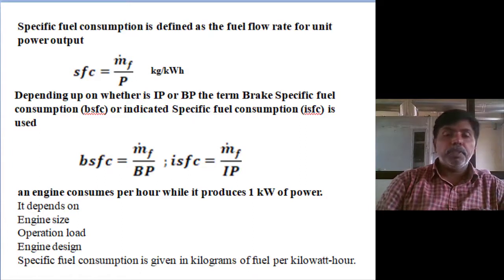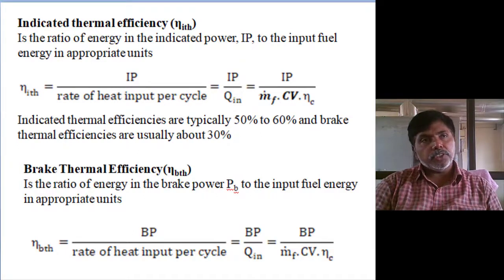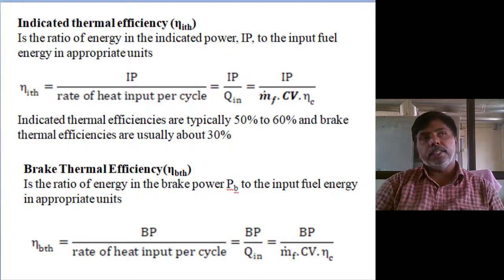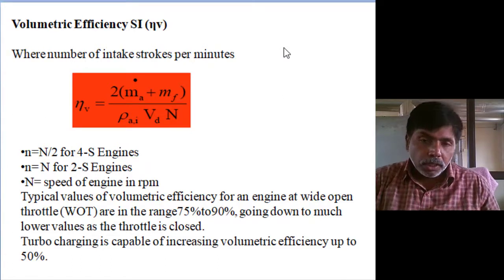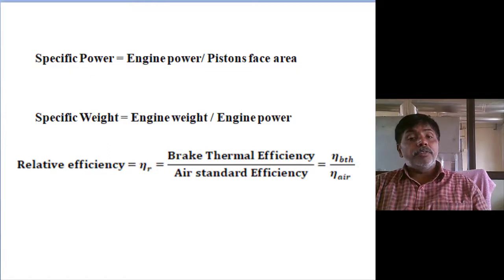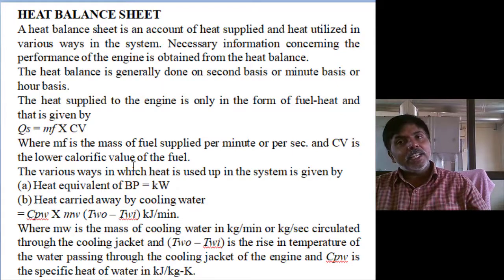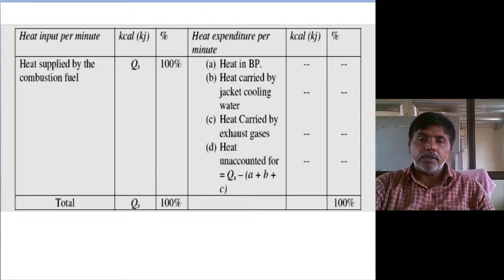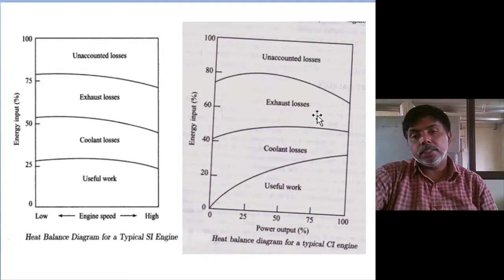3.5 Heat Balance| Sheets| Charts| Performance Efficiencies| IC Engine|New Delhi| Dr. Siva Reddy V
Mechanical Efficiency
Specific fuel consumption is defined as the fuel flow rate for unit power output
Engine Thermal Efficiencies
Indicated thermal efficiency (ηith)
Brake Thermal Efficiency(ηbth)
Volumetric efficiency CI (ηV)
Volumetric Efficiency SI (ηv)
Specific Power = Engine power/ Pistons face area
Specific Weight = Engine weight / Engine power
Relative Efficiency
HEAT BALANCE SHEET